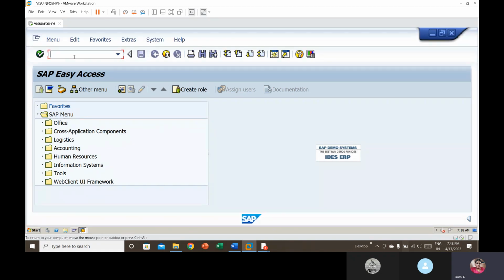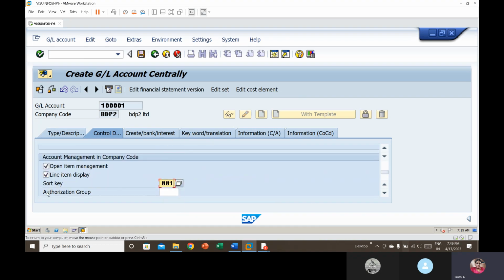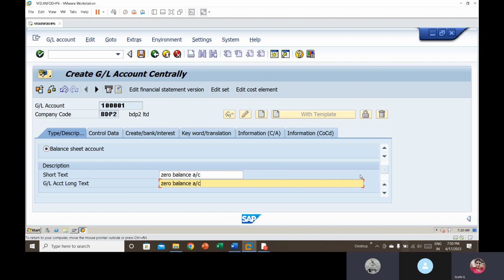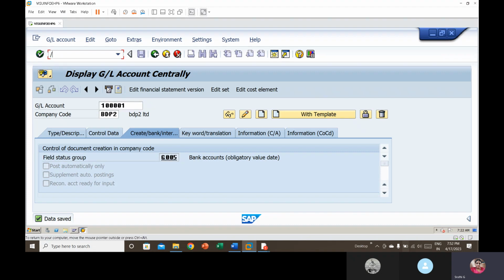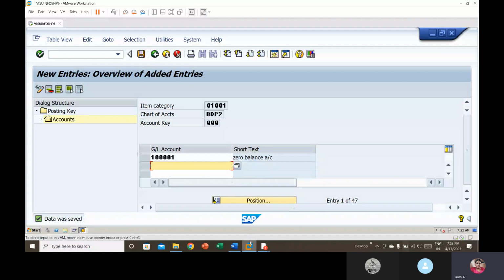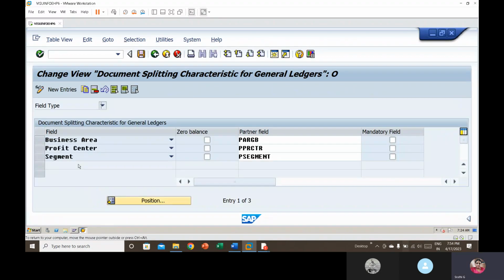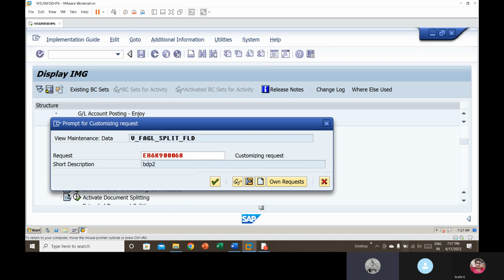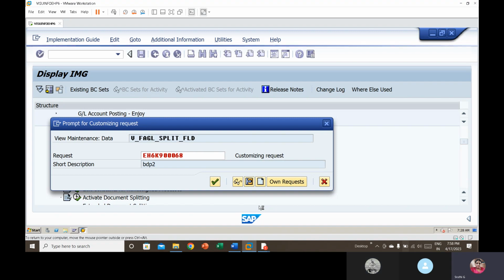SAP ESS - FICO part 6